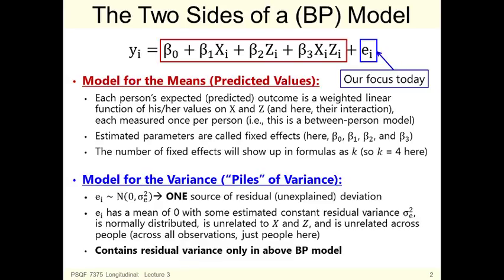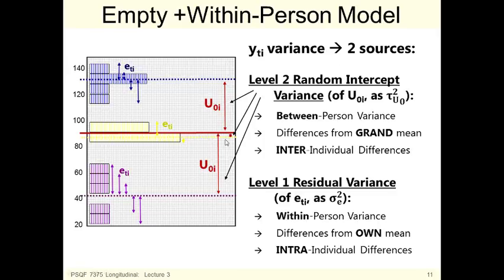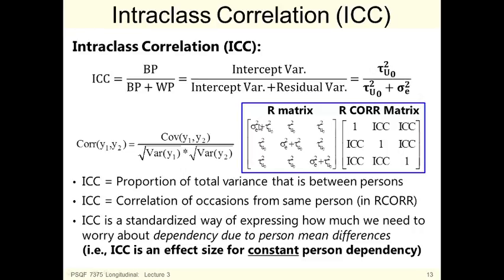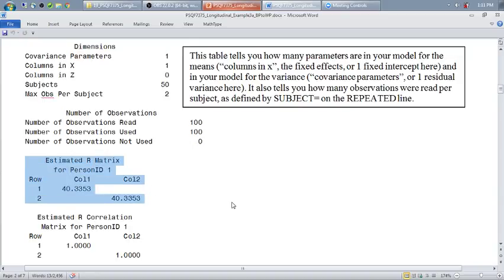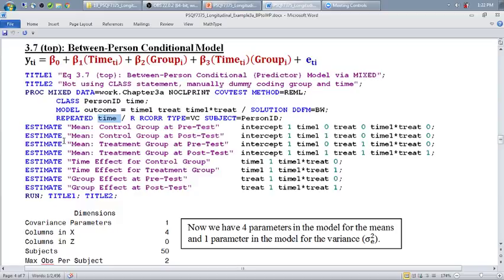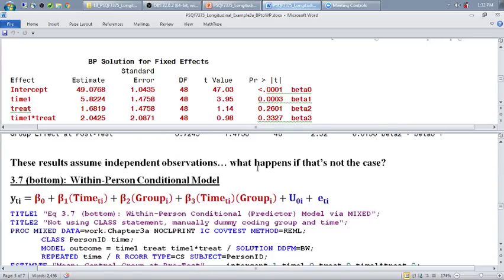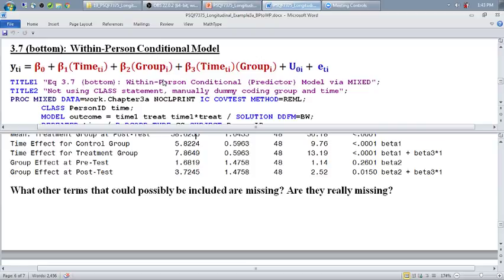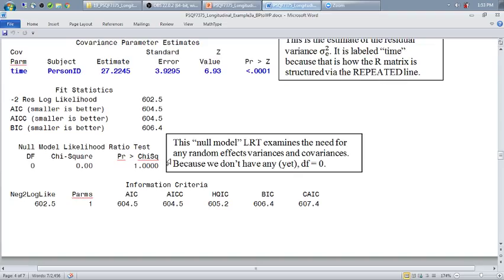PSQF7375_Longitudinal_Lecture3_Example3a